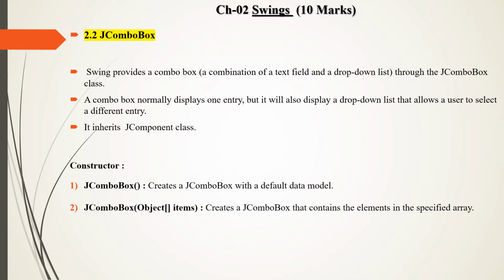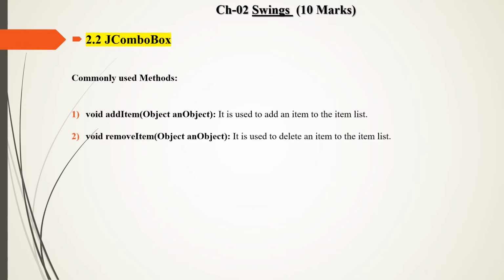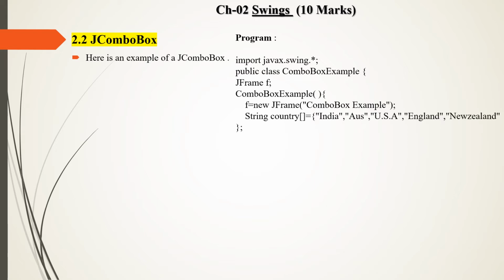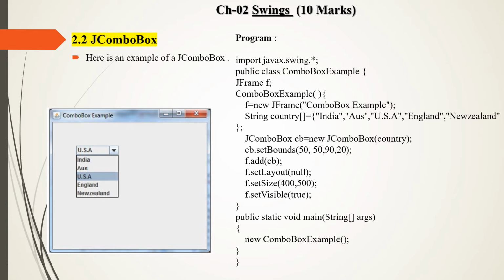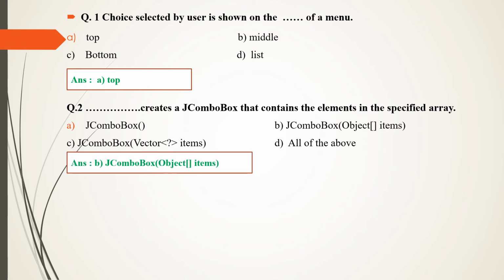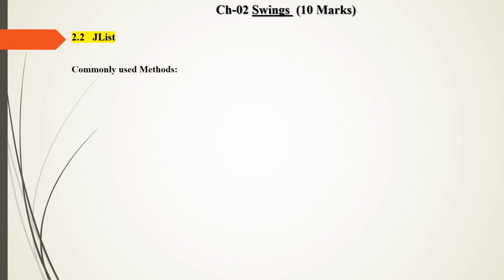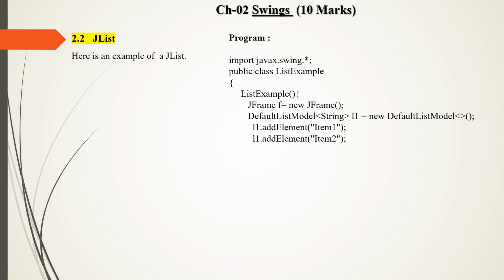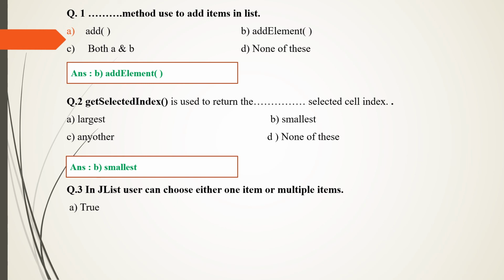AJP Ch 02 2 2 Swing Components Part 3